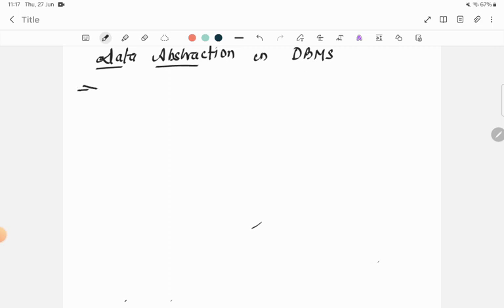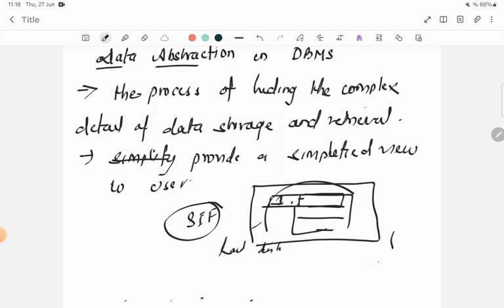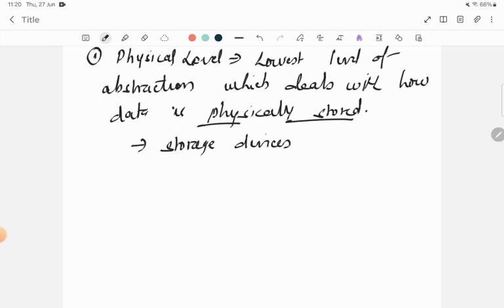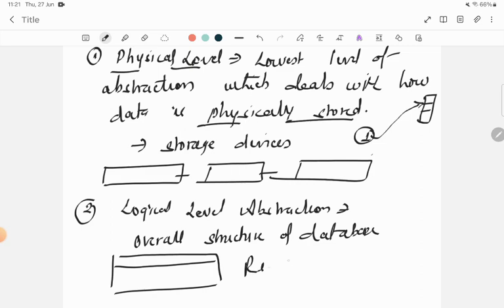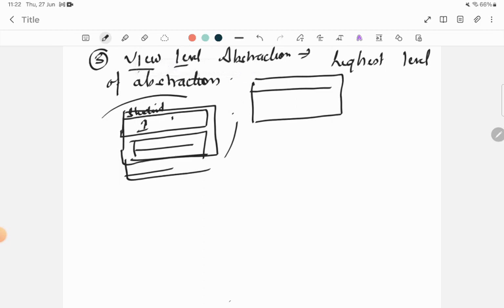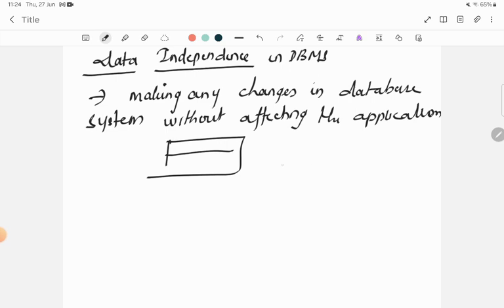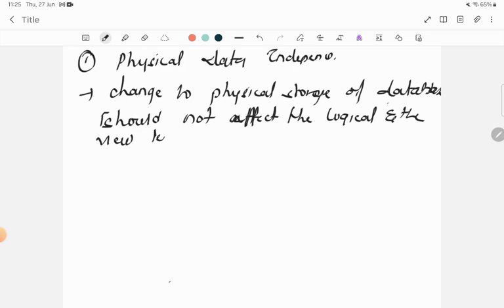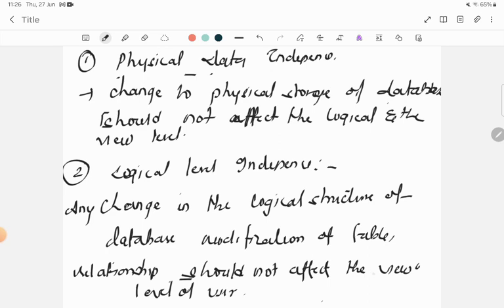lec 3: ABSTRACTION AND INDEPENDENCE IN DATABASE